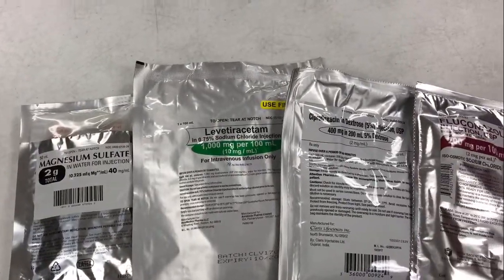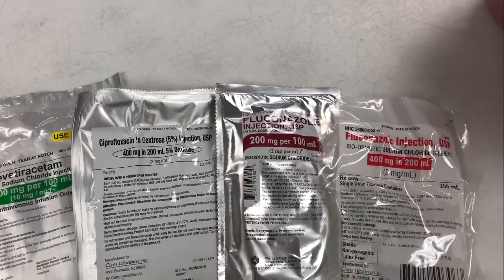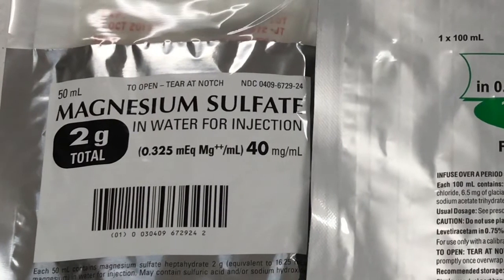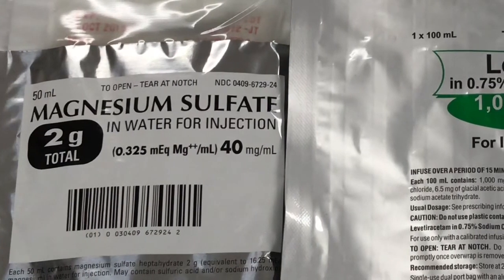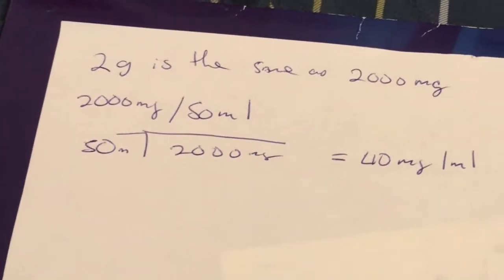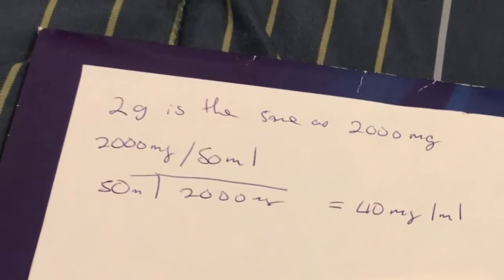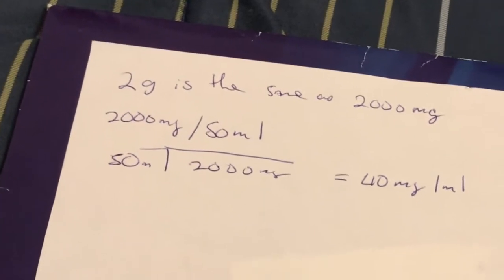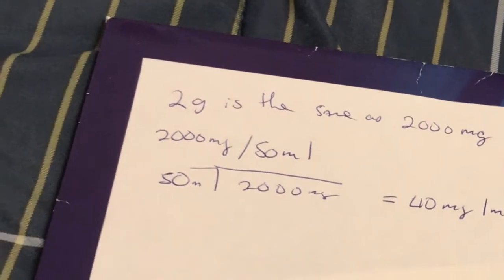Pharmacy Technician Maths Vlog !!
Help others with simple mathematics skills!